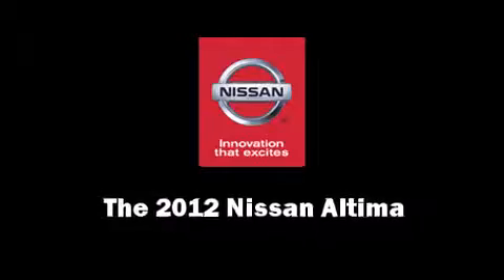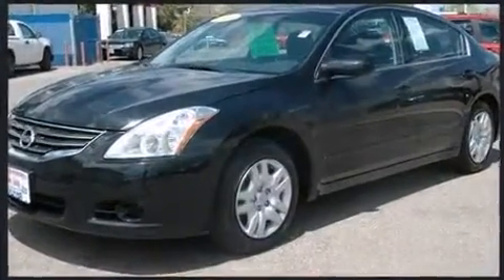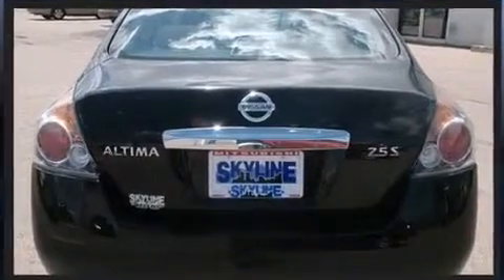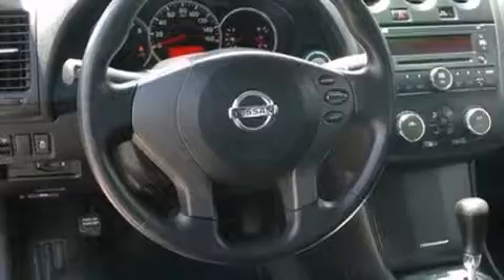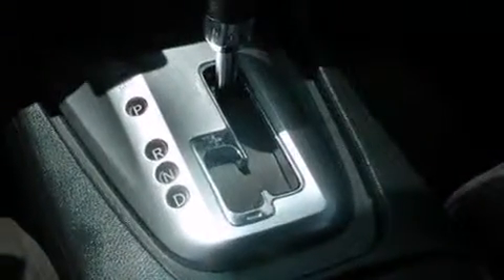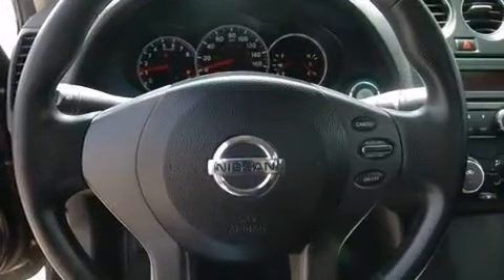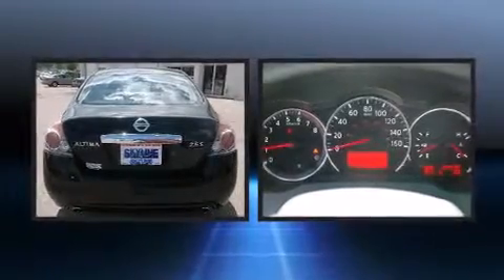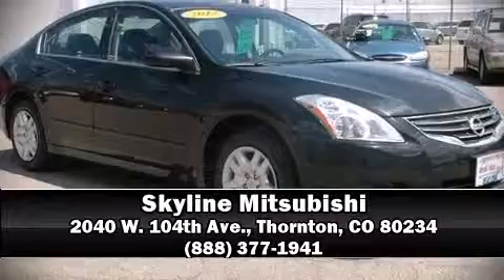2012 Nissan Altima in Thornton, CO 80234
Skyline Mitsubishi
2040 W. 104th Ave.

The 2012 Nissan Altima. This 4 door, 5 passenger sedan still has less than 25,000 miles! Smooth gearshifts are achieved thanks to the efficient 4 cylinder engine, and for added security, dynamic Stability Control supplements the drivetrain. Nissan prioritized fit and finish as evidenced by: delay-off headlights, front and rear reading lights, 1-touch window functionality, variably intermittent wipers, an outside temperature display, remote keyless entry, and cruise control. Nissan ensures the safety and security of its passengers with equipment such as: head curtain airbags, front SIDE impact airbags, traction control, brake assist, anti-whiplash front head restraints, a security system, and 4 wheel disc brakes with ABS. This car was designed with safety in mind, allowing you to drive with even greater assurance. A Carfax history report indicates just one previous owner. We'd also be happy to help you arrange financing for your vehicle. Stop in and take a test drive!